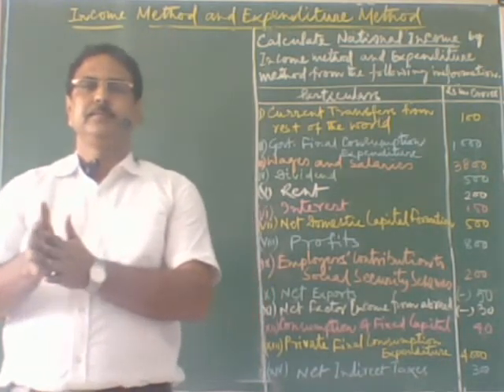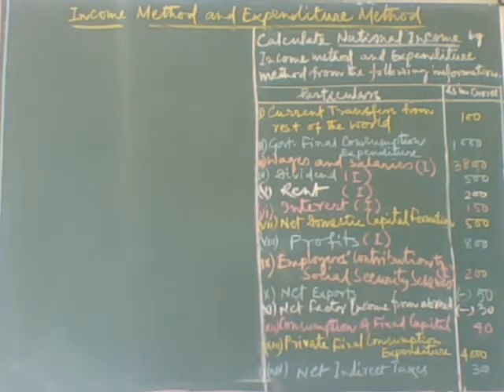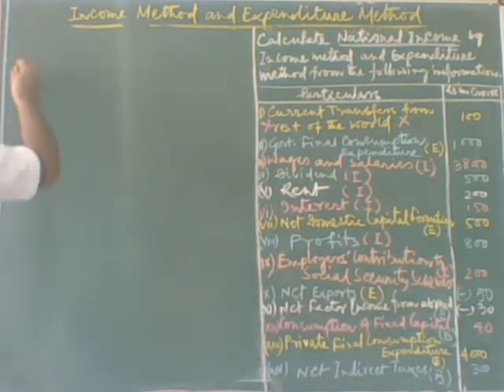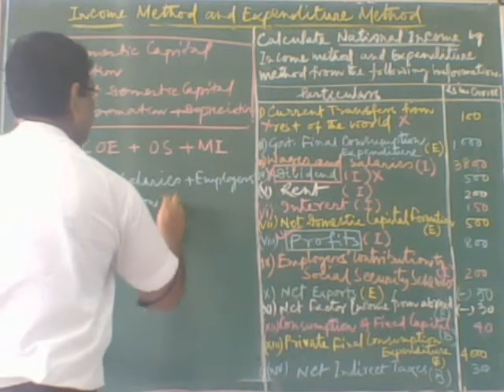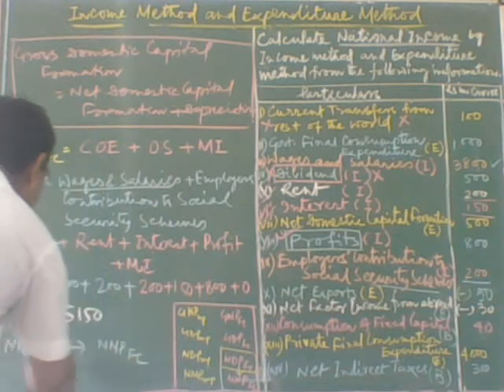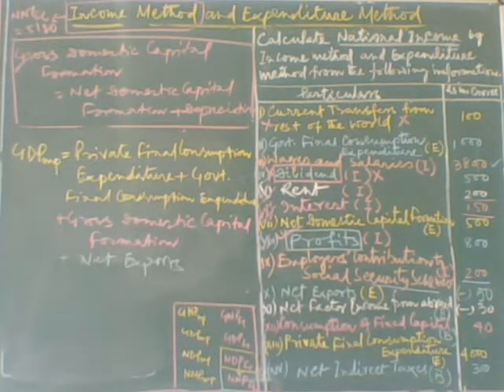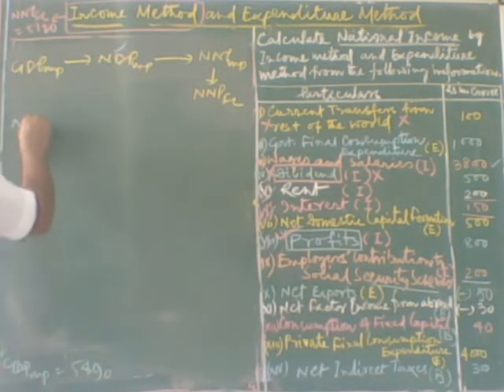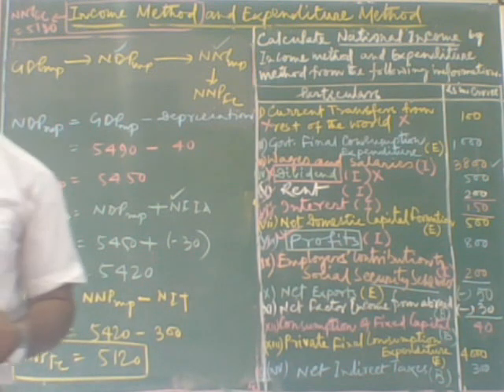Class-XII: Lecture:21: Unit-1: Macroeconomics:Problem related to National Income.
1. National Income by Income Method.
2. National Income by Expenditure Method.